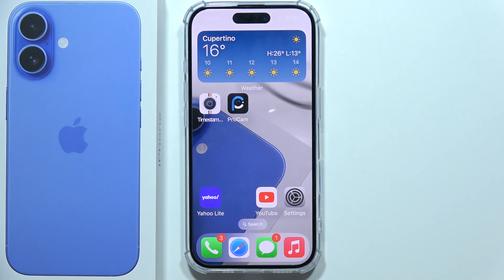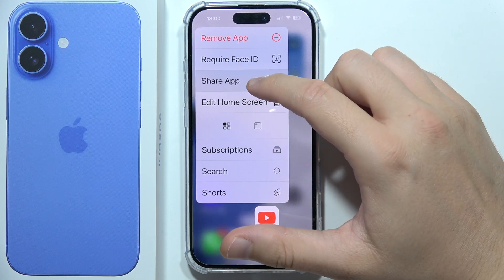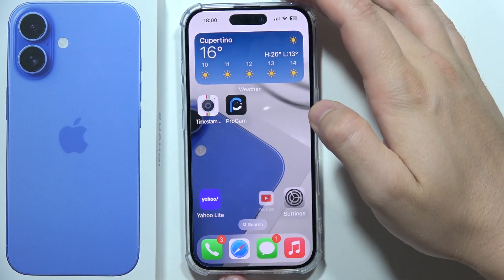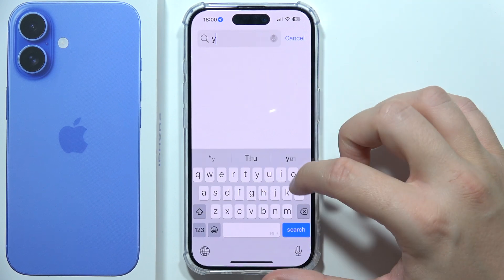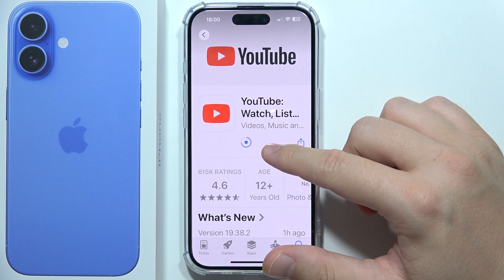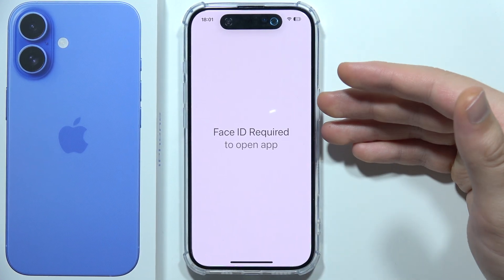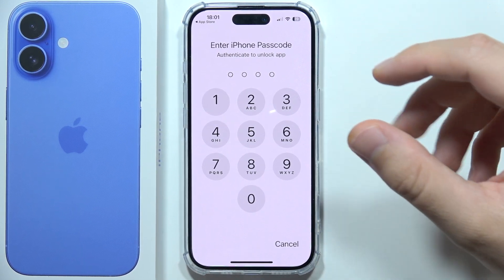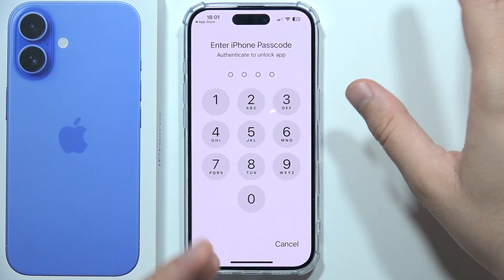iPhone 16: How to Hide Apps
In this video, I’ll show you how to hide apps on your iPhone 16. I’ll walk you through the steps to make specific apps invisible from your home screen without deleting them. Whether you want to keep certain apps private or just declutter your screen, this tutorial will guide you through the process. Perfect for users who want to customize their iPhone 16 experience.